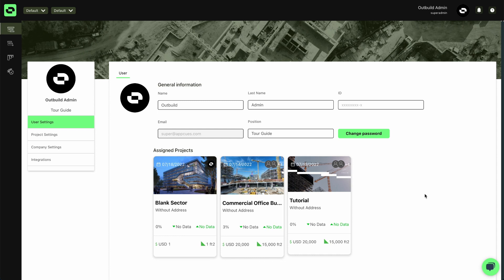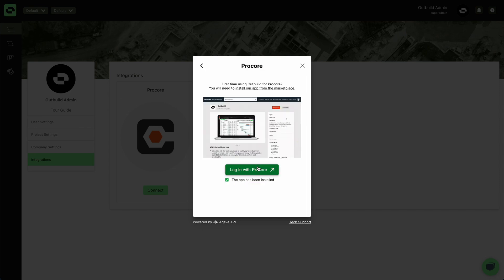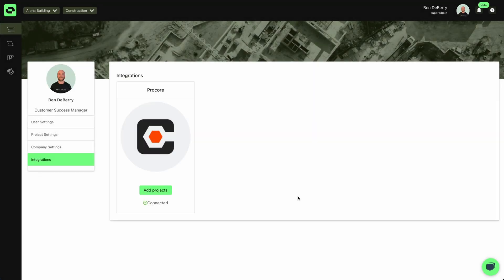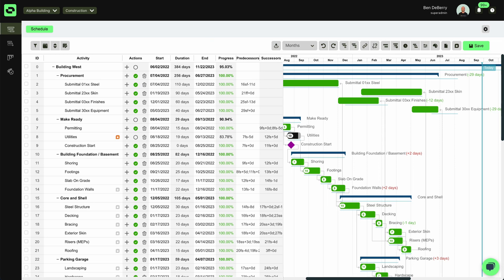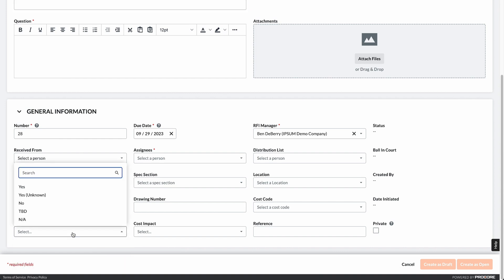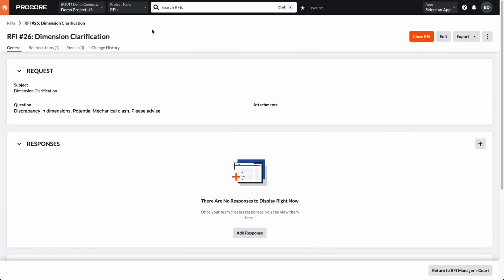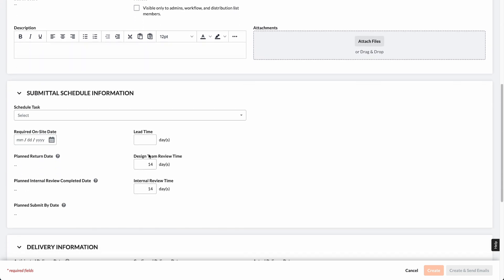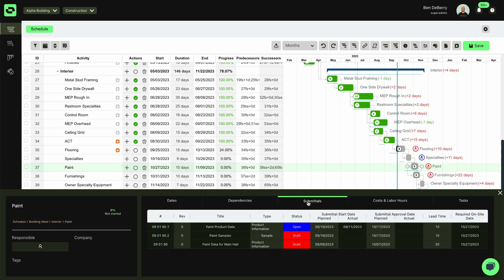Procore Integration | How to connect Outbuild to Procore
In this video we will show you how to connect your Procore project to your Outbuild project.

What that let you do?
Super simple and useful!...It will allow you to push your most updated Outbuild schedules and show it in Procore it will also allow you to use RFIs that are created in Procore and automatically bring them into Outbuild as a Roadblock and assign them to tasks in your Lookahead.
And finally, you'll also be able to track your submittals on a task within your schedule.

Chapter
0:00 How to connect Outbuild to Procore?
1:07 How to add projects to Procore?
1:47 How to push your update schedule from Outbuild into Procore?
2:50 How to view RFIs from Procore in Outbuild?
4:09 How to track your submittals within your schedule?